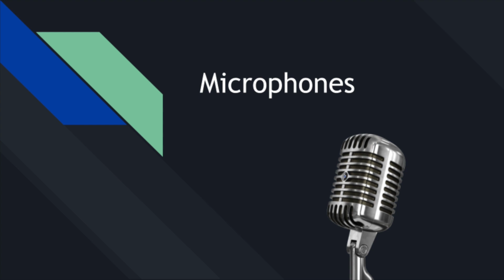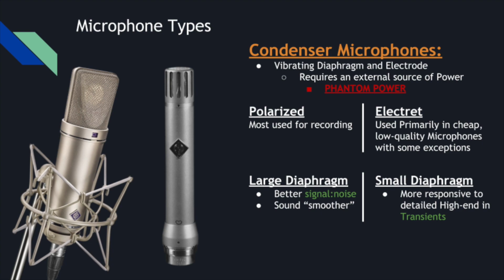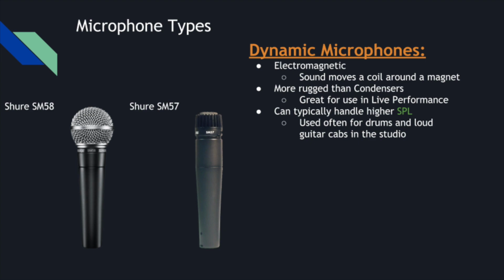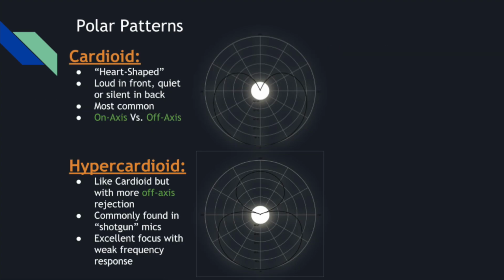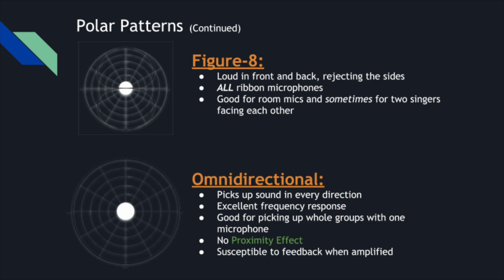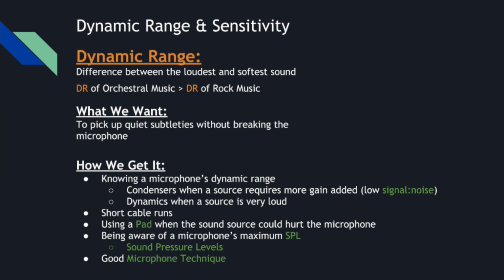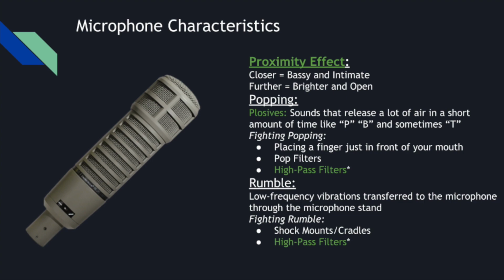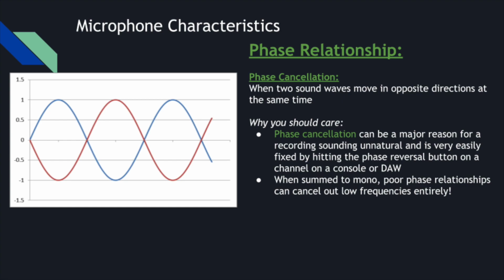Microphones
Everything you need to know about the microphones you'll be using in your school music ensembles.